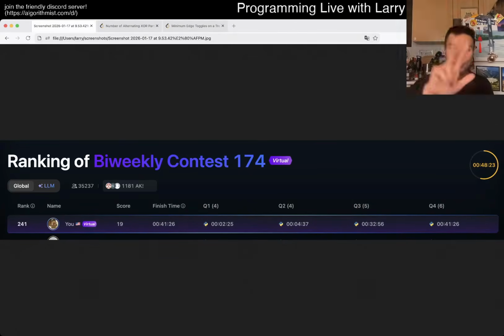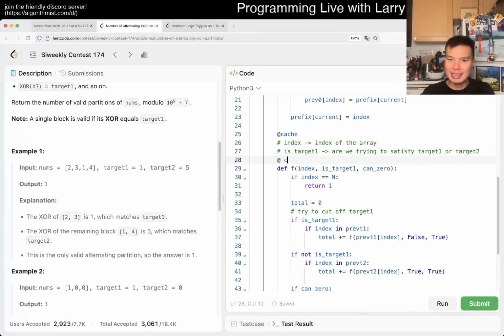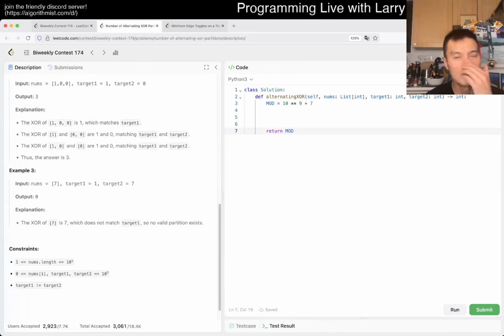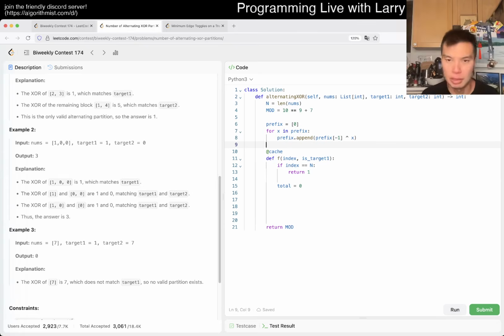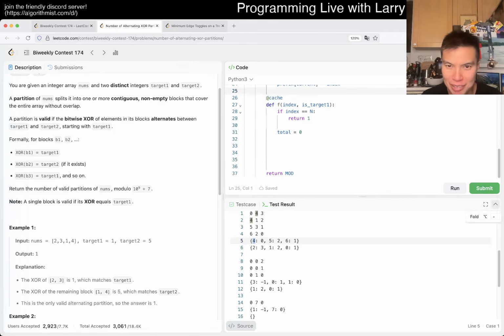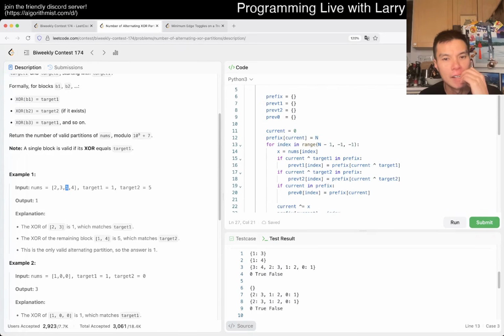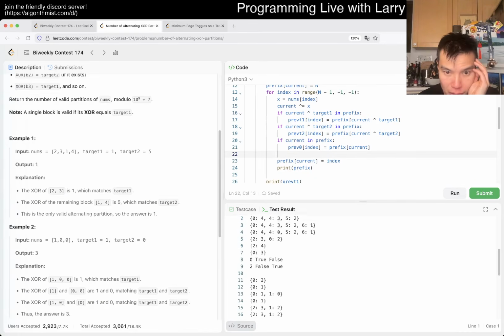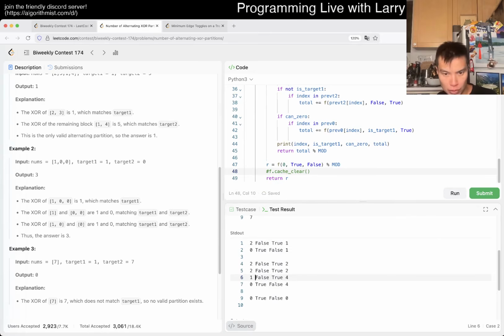3811. Number of Alternating XOR Partitions (Leetcode Medium)